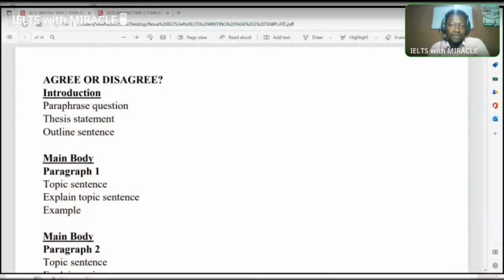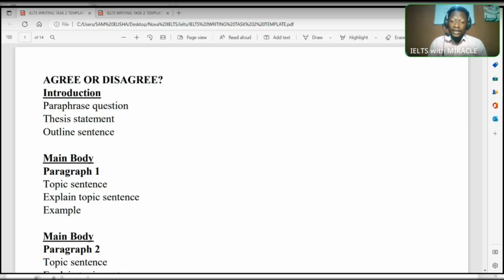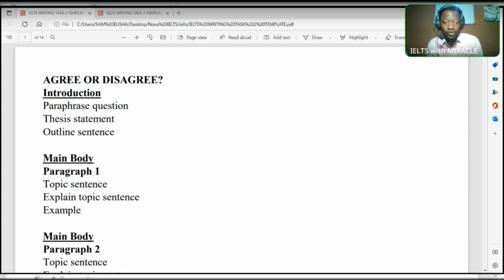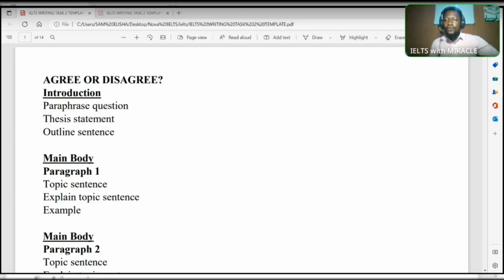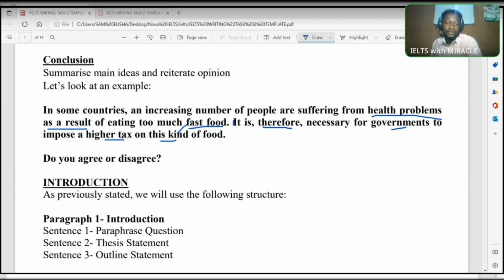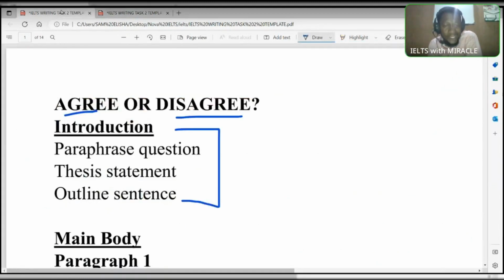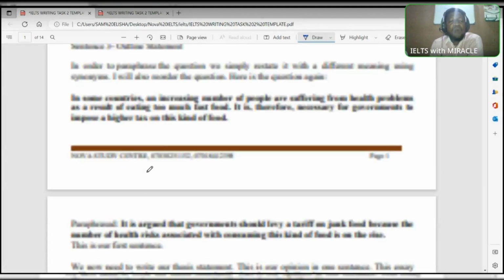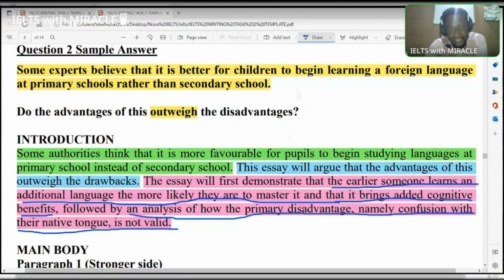18-11-22 IELTS WRITING TASK 2 (INTRODUCTION)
This video provides you with a practical guide to writing IELTS TASK 2 Introduction. Watch and learn how to write an essay introduction through the easy format recommended by this class.

IELTS WRITING SECRETS EXPOSED!